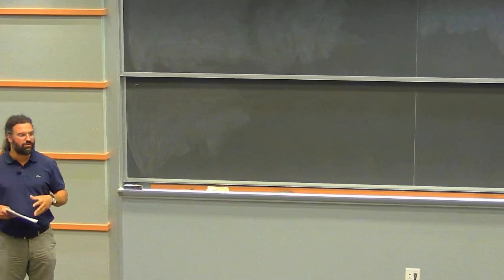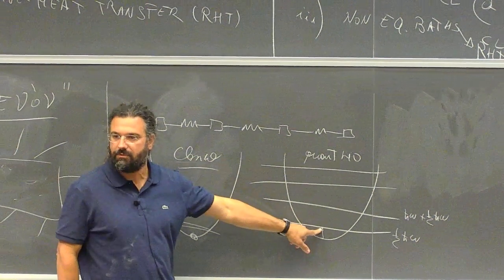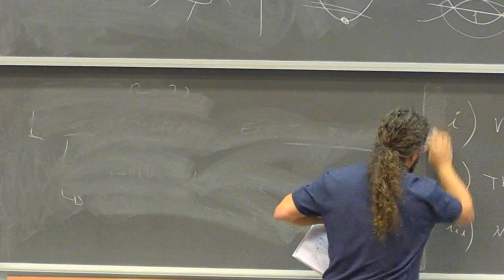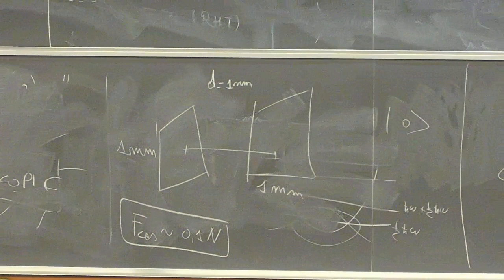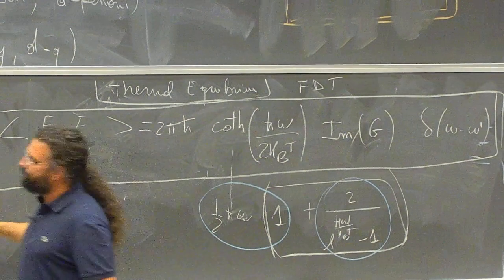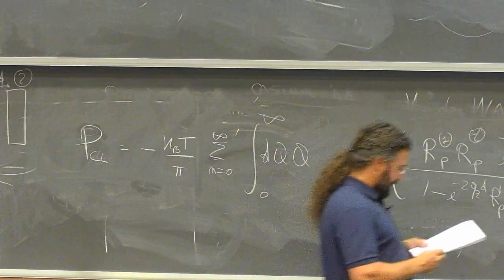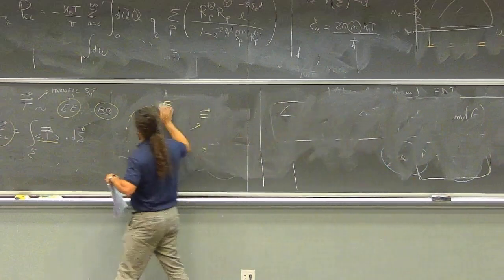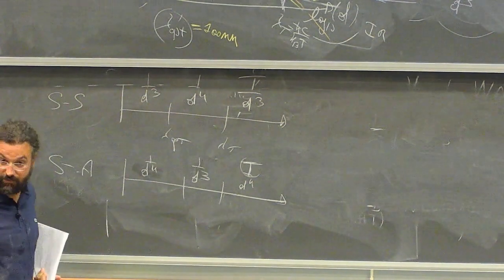Macroscopic Effects of Fluctuations in Quantum & Classical Electrodynamics ▸ Mauro Antezza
Macroscopic Effects of Fluctuations in Quantum and Classical Electrodynamics: Casimir Forces and Radiative Heat Transfer

Blackboard Lunches are talks intended to explain the science of one program to the other KITP program participants, locals, and scientists outside of a specialized field. These talks lead to cross program communications that work towards KITP's goal of maintaining the unity of theoretical physics.